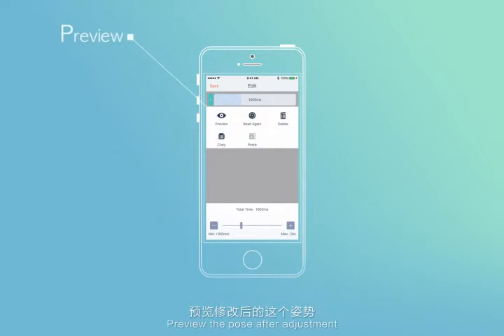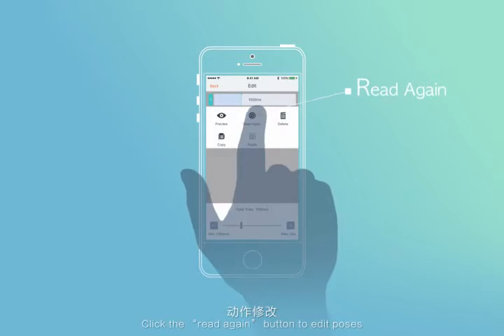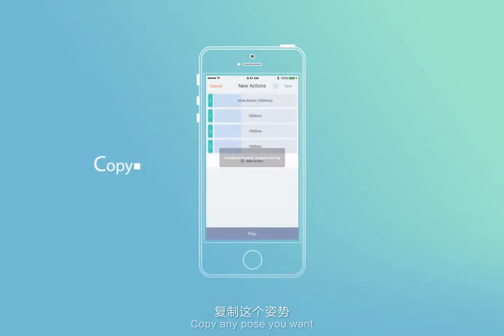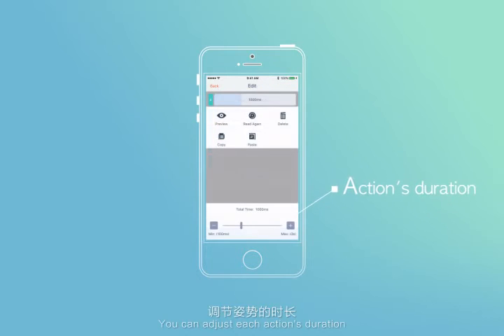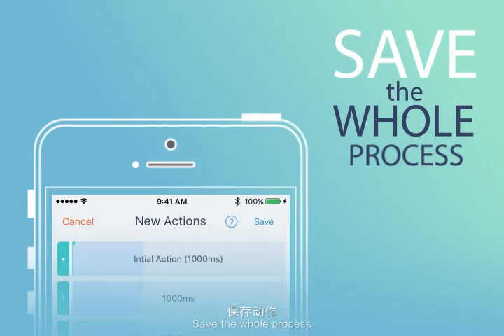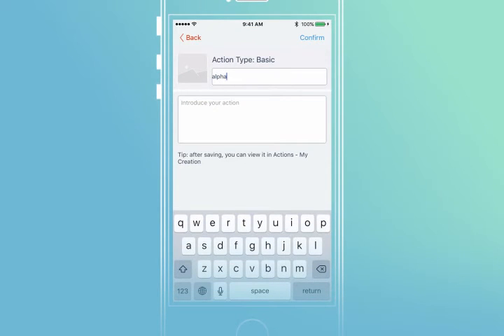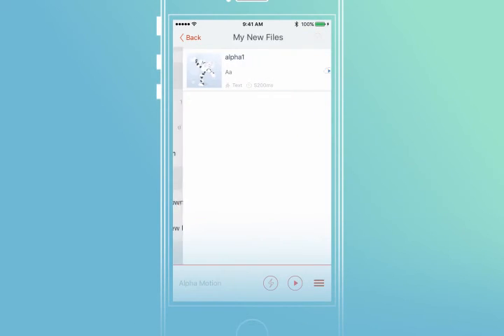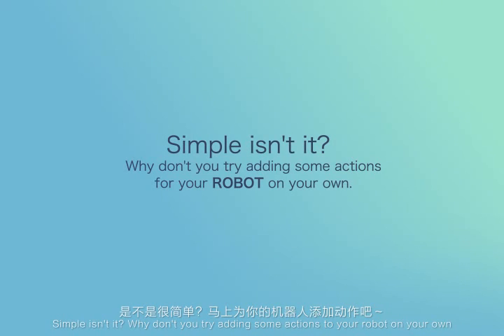UBTECH Alpha 1S app's new Function - action programming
Hello Everyone,
In this video we're going to demonstrate how to design actions using our updated mobile app for Alpha 1S.